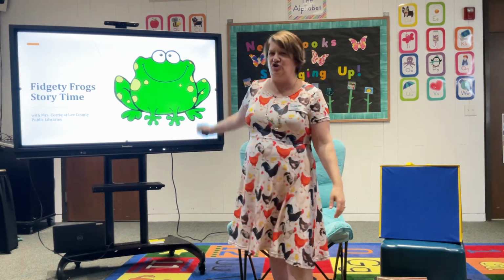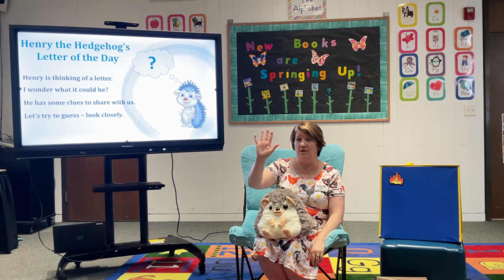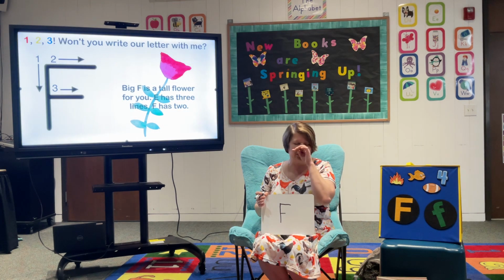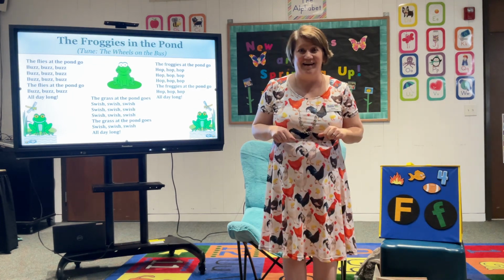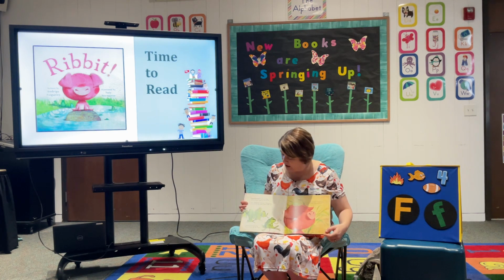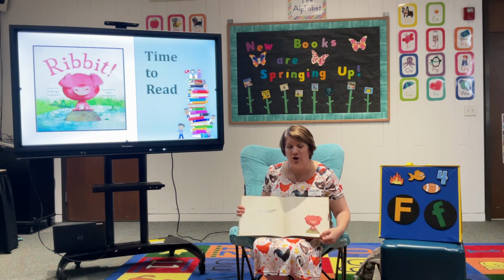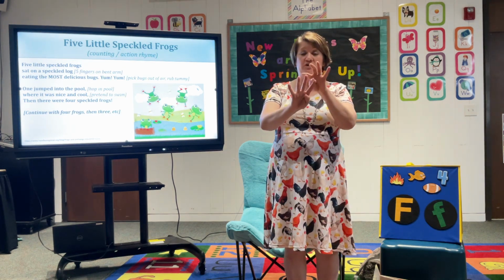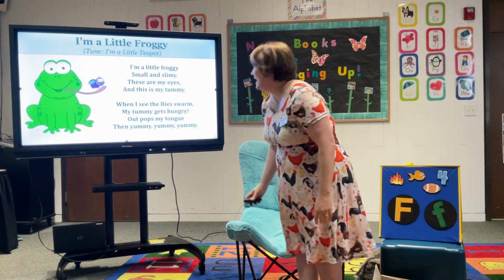Lee County Libraries Online Story Time "Fidgety Frogs" 4/29/24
Hop on the nearest computer or tablet for this week's online story time! You are sure you will have a "ribbiting" good story time with Ms. Corrie.

Books:
- "Ribbit" by Rodrigo Folgueira / illustrated by Poly Bernatene
- "Bee Frog" by Martin Waddell / illustrated by Barbara Firth

Activities:
​- The Hello Song - Credit: Literary Hoots
- The Froggies in the Pond
- The Wiggles- Credit: Storytime Katie
- Five Little Speckled Frogs - Credit: Handley Regional Library System
- I'm a Little Froggy
- Zoom, Zoom, Zoom ​
- We Clap and Say Goodbye – Closing

Check out other story times and more on our channel!